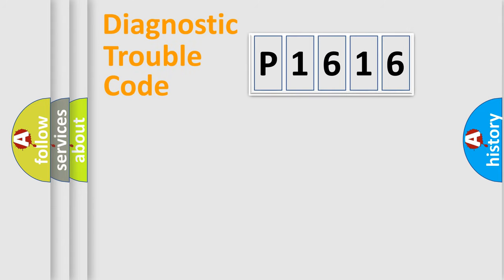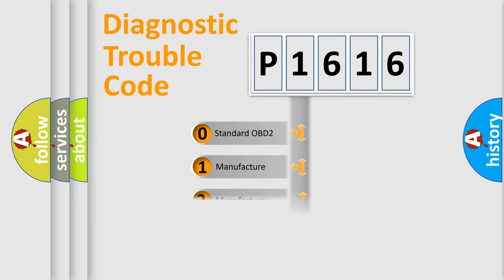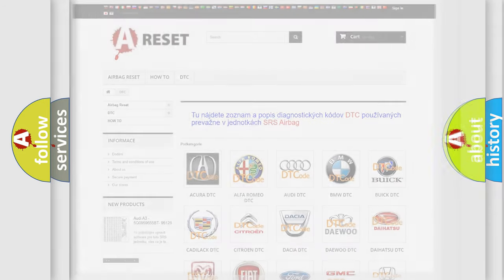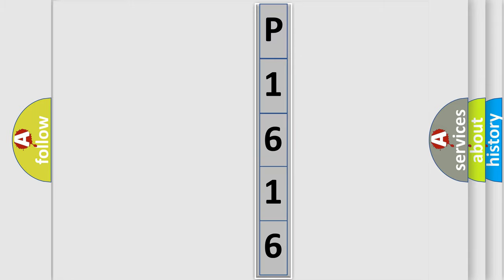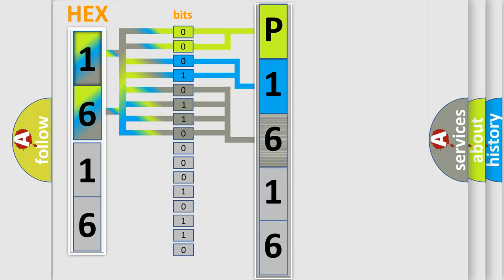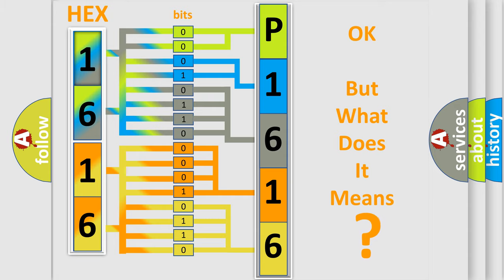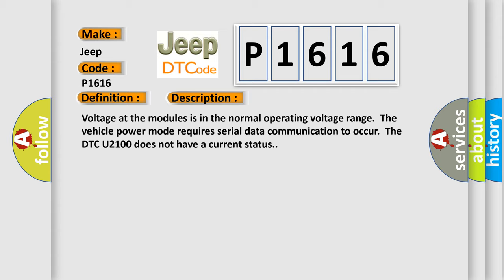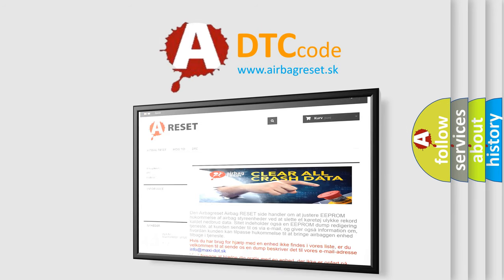DTC Jeep P1616 Short Explanation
Contents:
0:21 Basic DTC analysis according to OBD2 protocol standard.
1:48 Insight into programming
2:58 A diagnostically understandable description of the Diagnostic Trouble Code
3:05 Basic error definition

Make
Jeep
Code
P1616
Definition
Low Speed CAN Communication Bus Performance
Description